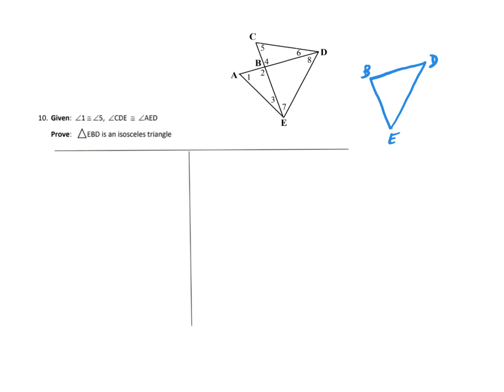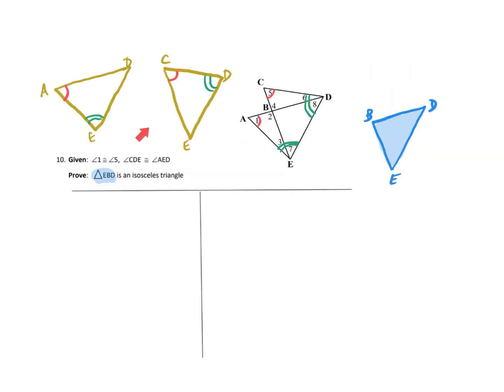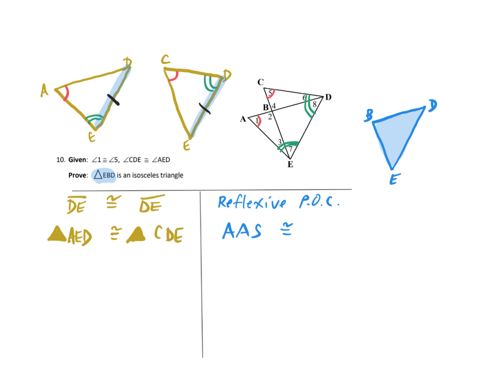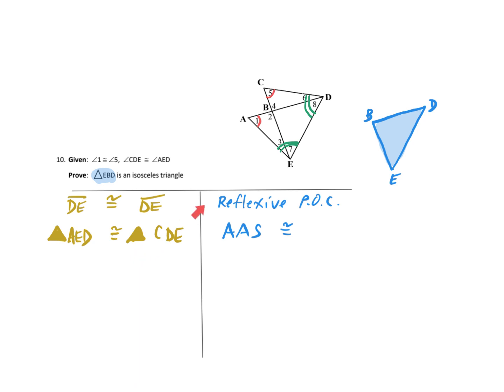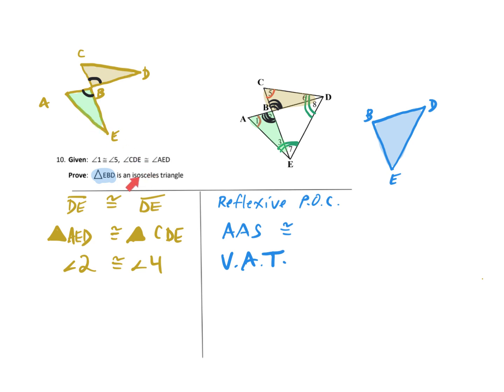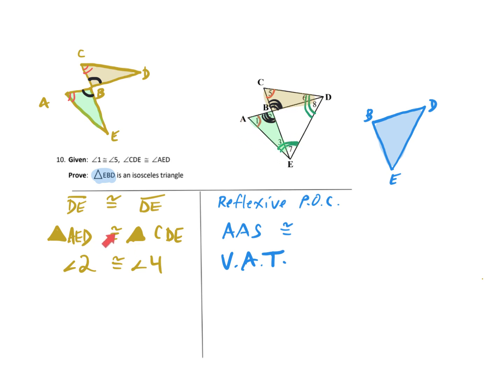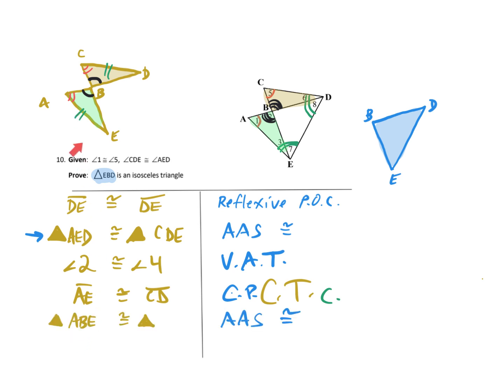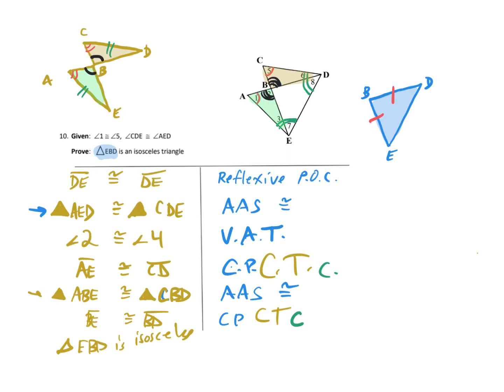Geom ch4 PINK Review Sheets #11